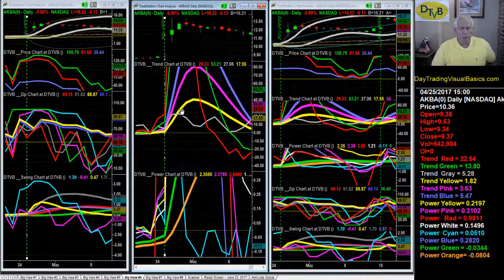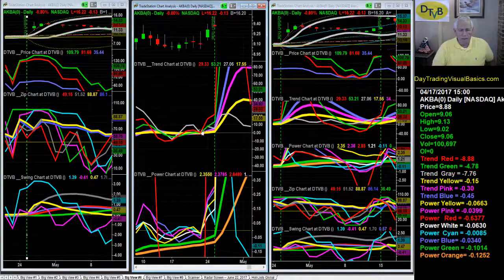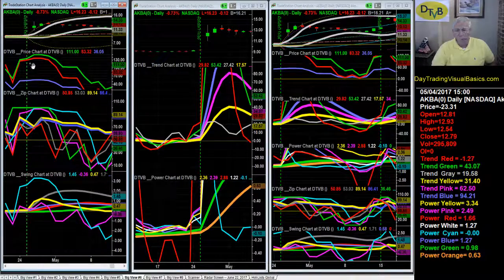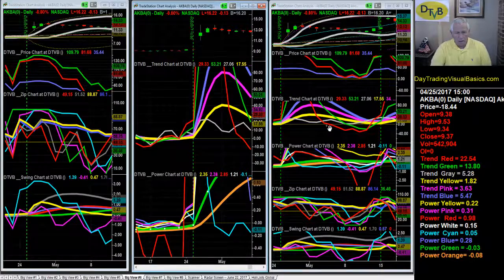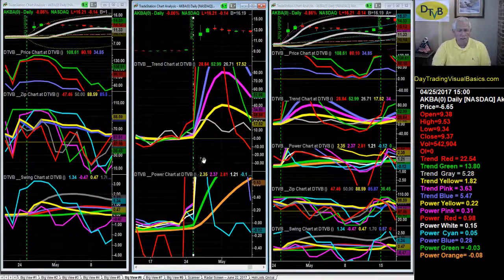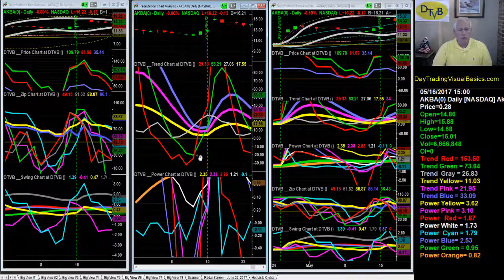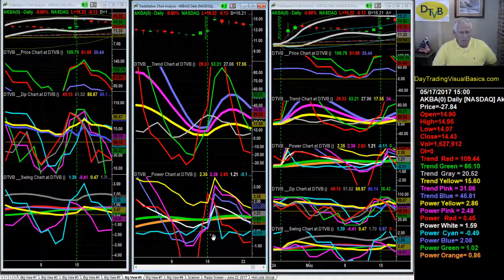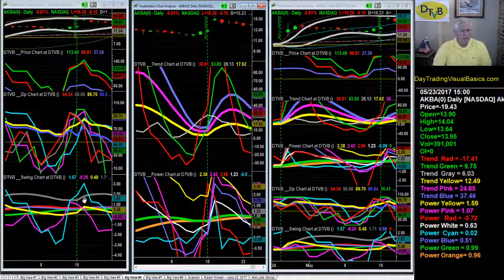Location Gap Up AKBA